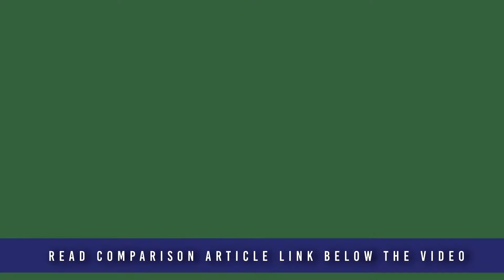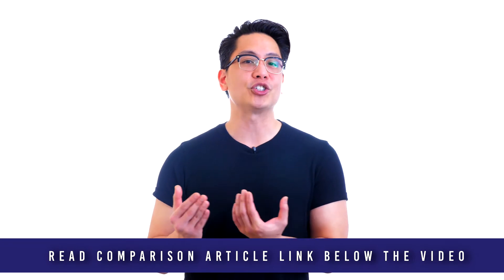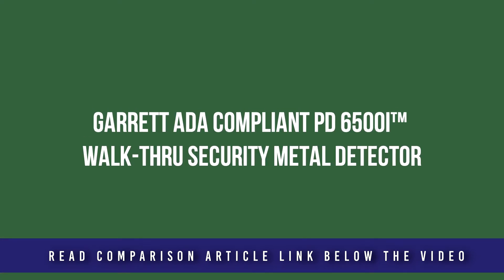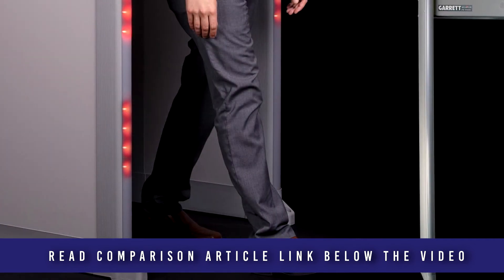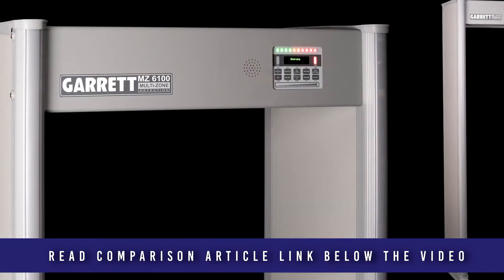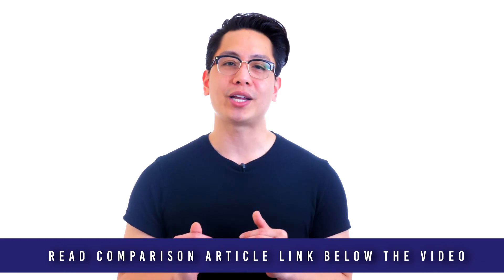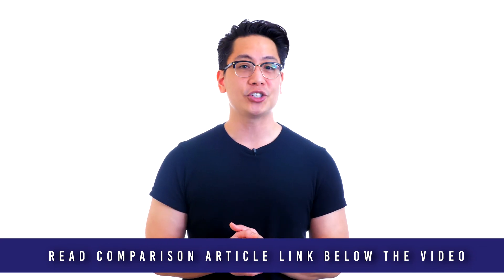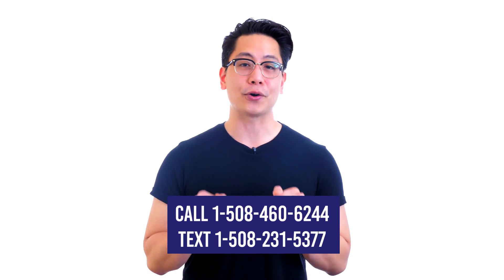Garrett PD 6500i™ vs MZ 6100™ ADA Compliant Walk-Thru Security Metal Detectors Review Comparison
Comparison article Reviews the differences between the Garrett PD 6500i™ and the MZ 6100™ ADA compliant walk-thru security metal detectors. With a focus on customer satisfaction, Garrett has been manufacturing and selling metal detectors since 1964. Now known as a leader among hobbyists, security professionals, and even countermine experts, Garrett continues to put their best innovation and customer service into every product they sell.